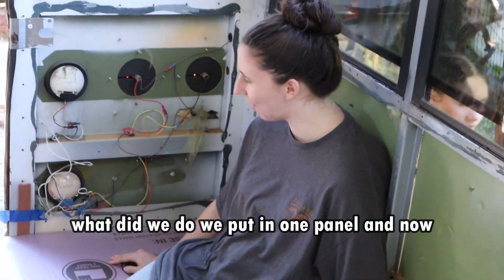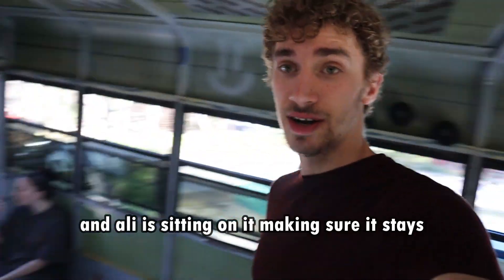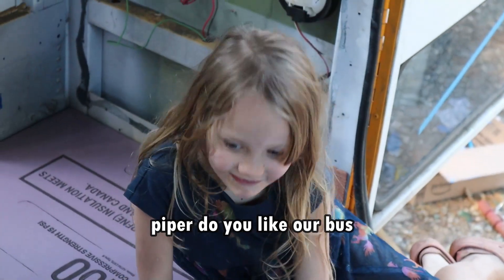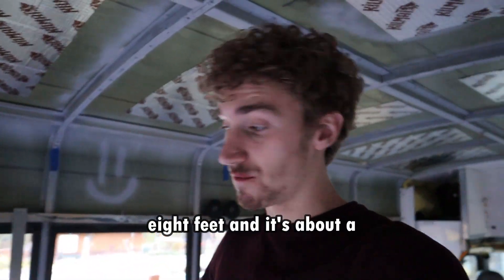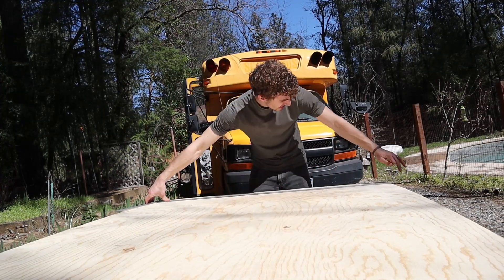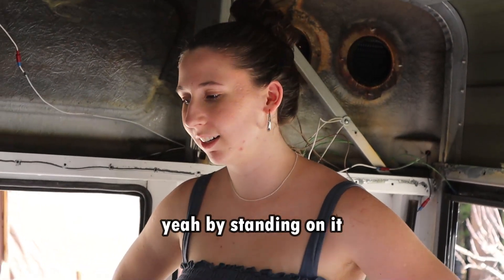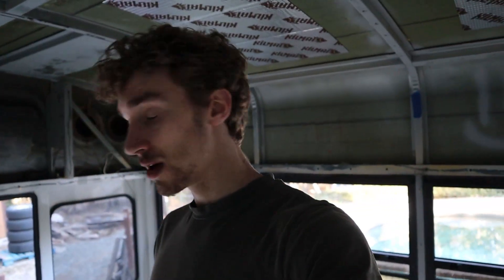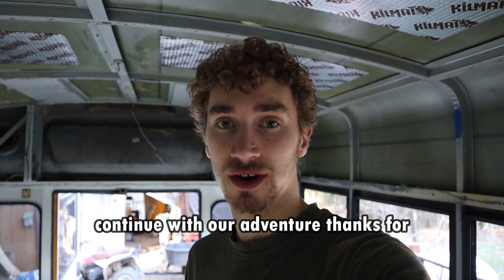Installing Skoolie Floor | Skoolie Conversion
This was the biggest step forward in this project with installing our skoolie floor. It was a pain but also very fun. I would recommend planning on using screws and glue to hold them down. Good luck!

Russian Dance - Tchaikovsky Nutcracker Suite
Financial Obligations
2PM

Funded By
Ludwig ►  @ludwigahgren
Schlatt ►  @jschlattlive
COMPOSED BY  @officialphilman